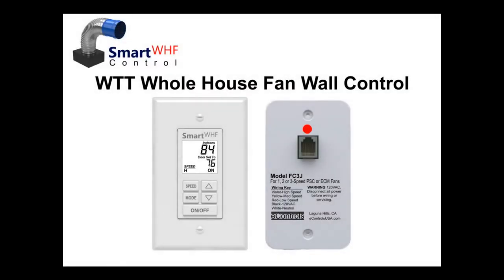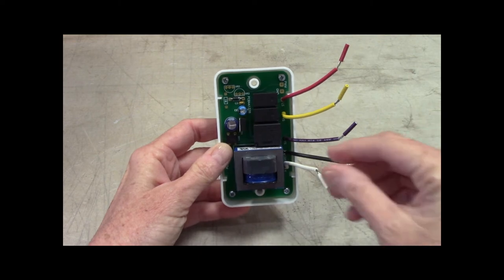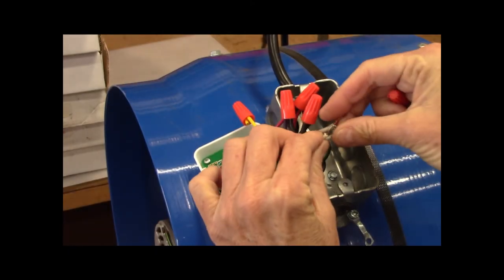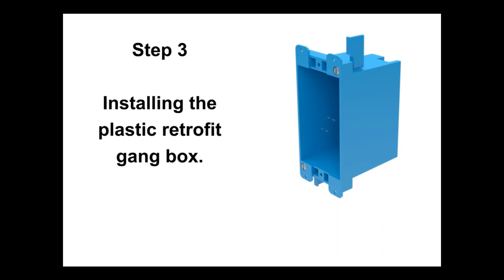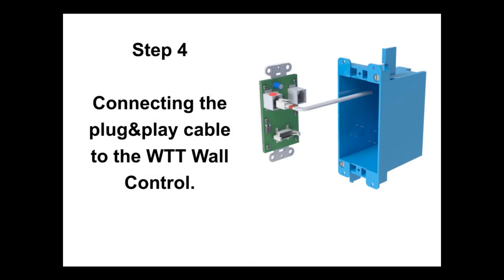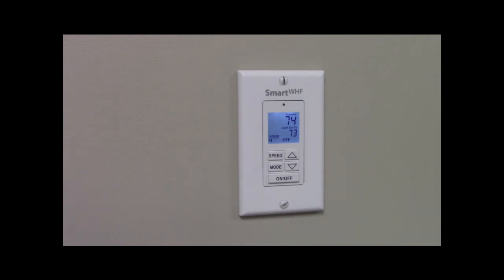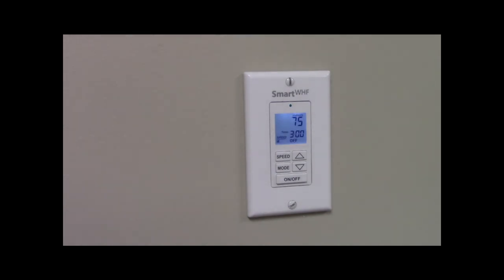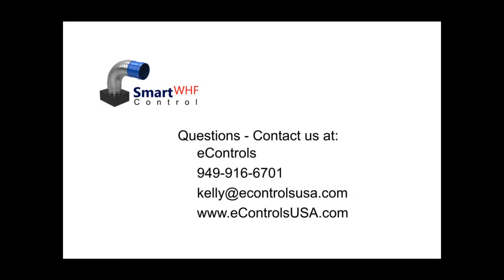WTT Installation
Learn how to install the WTT Whole House Fan Wall Control.